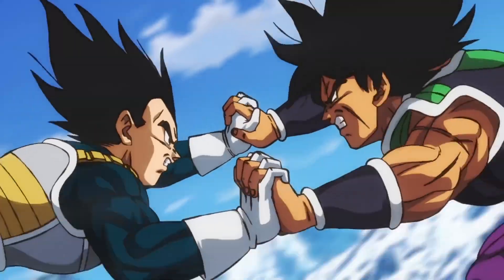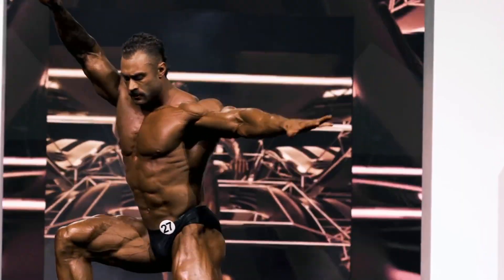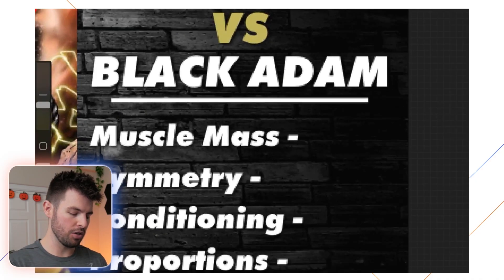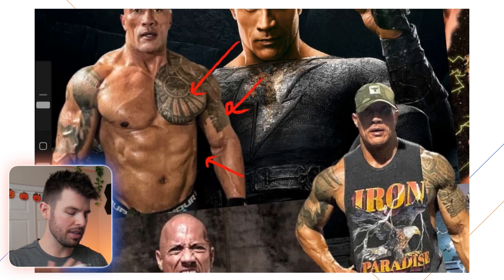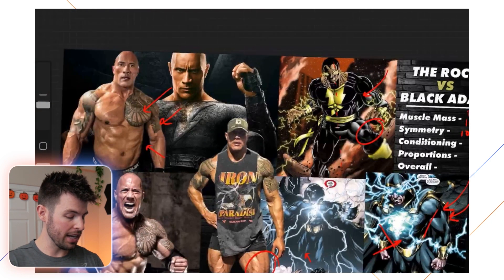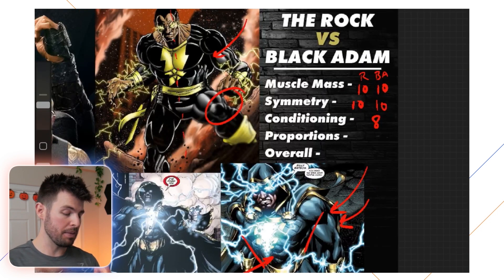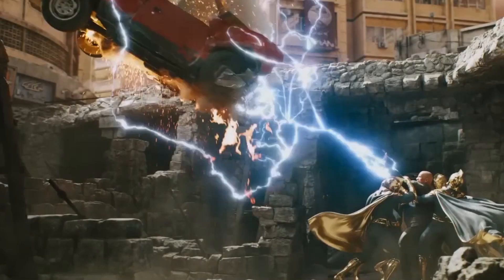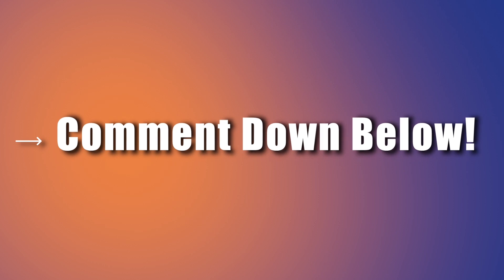The Rock VS Black Adam | Whose Physique is Better?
The Rock "Dewayne Johnson" has an incredible bodybuilding type of physique, but how does it compare to the actual Black Adam's physique from the comics? In this video, we take a look at both of their physiques from a Bodybuilding Perspective 💪

🏋️‍♀️ Bands for Home Training
🔥 DB's for Home Training

Black Adam Film Plot - In ancient Kahndaq, Teth Adam was bestowed the almighty powers of the gods. After using these powers for vengeance, he was imprisoned, becoming Black Adam. Nearly 5,000 years have passed, and Black Adam has gone from man to myth to legend. Now free, his unique form of justice, born out of rage, is challenged by modern-day heroes who form the Justice Society: Hawkman, Dr. Fate, Atom Smasher and Cyclone.